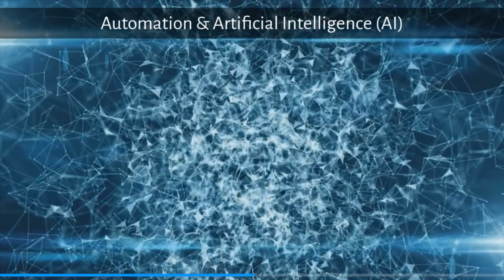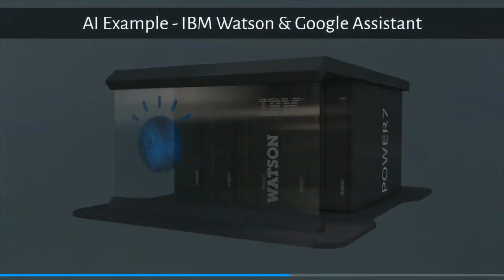Internet & Marketing Research (Extended version with quiz questions)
The Internet has been the greatest invention in my lifetime & its impacted all areas of our lives, including the world of Marketing!

The Internet has dramatically changed the marketing world in terms of cost, speed at which everything can be done & the sheer quantity of data collected and most of all, our marketing efforts are measurable.

The ability for small businesses to reach an international audience for a very low cost has been a game changer in this ever connected world we share.

The application of AI in marketing has been a great & fast becoming essential with as much data being generated & captured. AI tools use data & customer profiles to learn how to best communicate with customers, then serve them tailored messages at the right time without intervention form marketing team members, ensuring maximum efficiency.

The greatest thing we can do as marketers is to add value at the right time, in order to do so we need quality, time relevant insights (CI) which the online world & AI allows us to do.

As such lets explore the world of Internet & Marketing Research!

This video is an introduction to the various aspects, however for a better understanding please check out the links from the "Additional Reading" section below and continue on your learning journey.

Note: Videos have been made with international students in mind, as such if your finding the speed of speech slow, please increase playback speed to 1.25 in YouTube.

Video Content

0:00 - Introduction
0:17 - Profound Impact of the Internet on Market Research
0:35 - Rapid Development & Real-time Reporting
0:49 - Reduced Costs
1:05 - Personalised Questions & Data
1:13 - Improved Respondent Participation
1:30 - Contact with the Hard to Reach People
2:46 - Methods of Conducting Online Surveys
4:29 - Consumer Generated Media (CGM)
5:45 - Automation & Artificial Intelligence (AI)
7:29 - Competitive Intelligence (CI)
8:39 - Sources of Competitive Intelligence (CI)
10:07 - When should Market Research be Conducted?
11:31 - Market Research Summary
- Quiz Questions throughout the video

Came across a great saying about research:
“The best vision is insight.” – Malcolm Forbes

Additional Reading:

School of Learning
Arnav Dutta